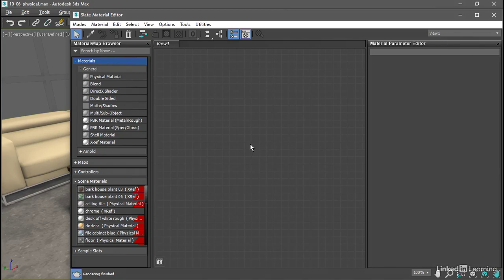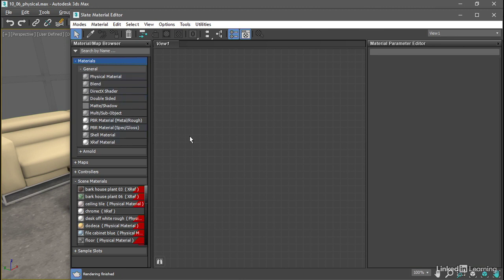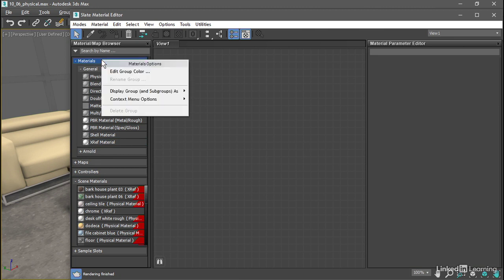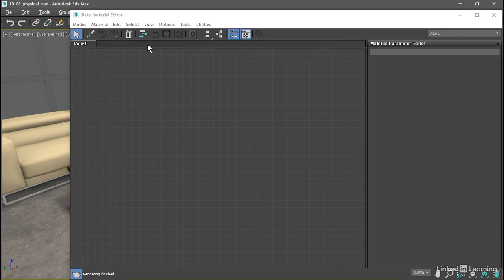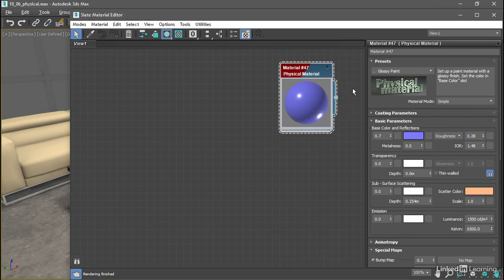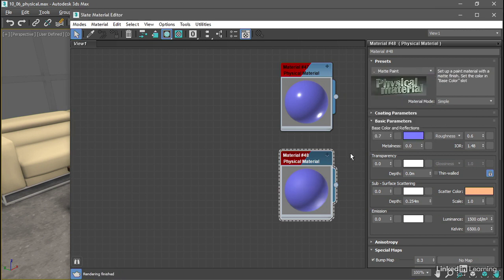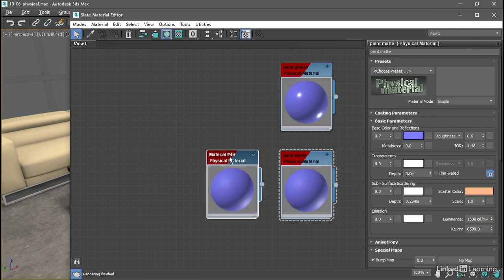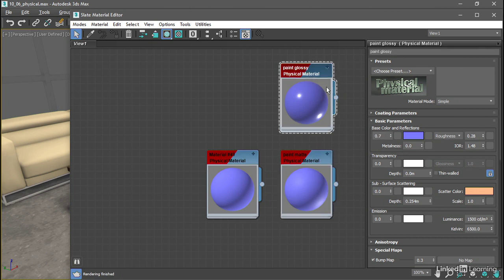100 Physical Material color and roughness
Physical Material color and roughness